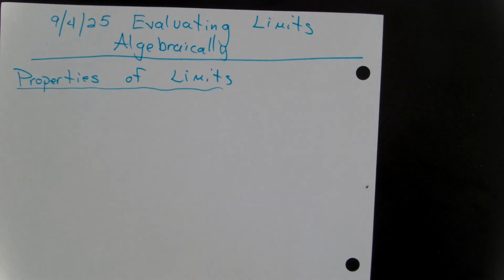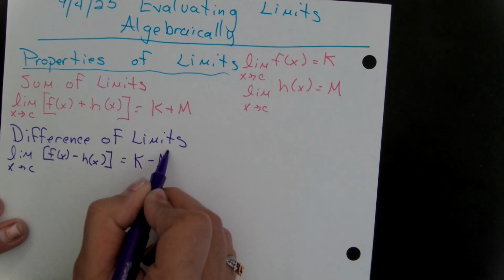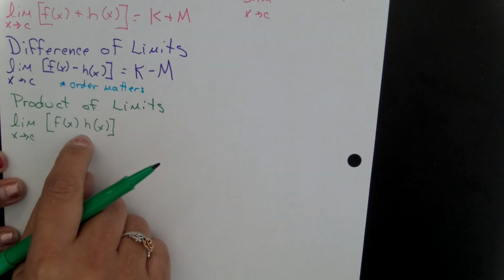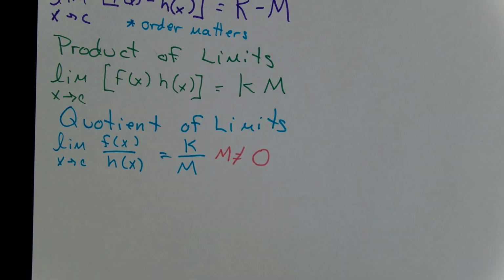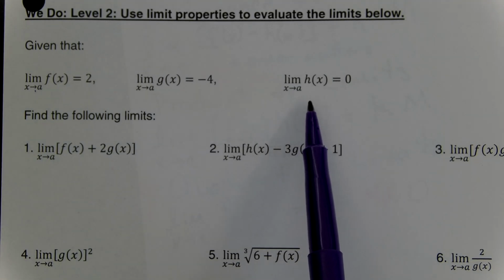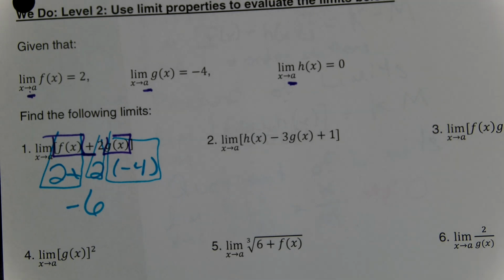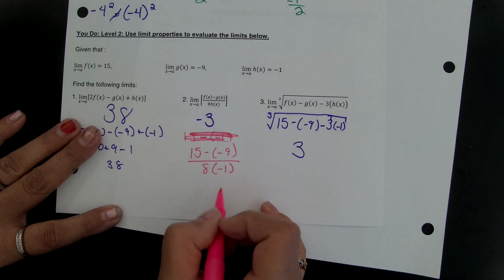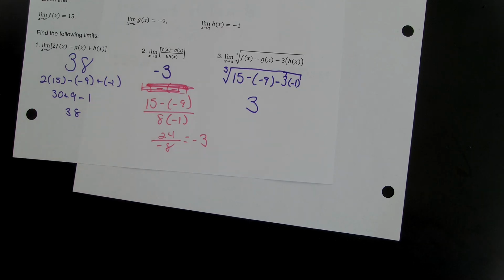1st 09 24 25 Limits to infinity L1 (SY26)